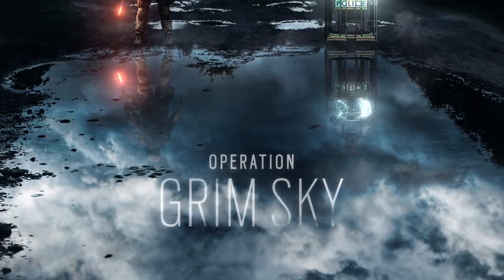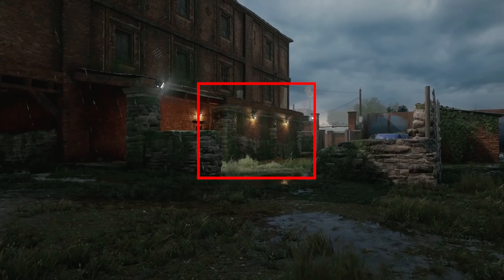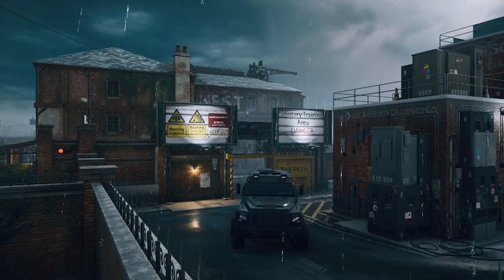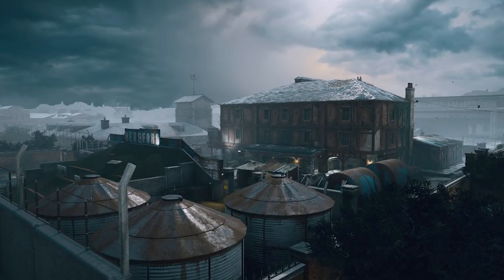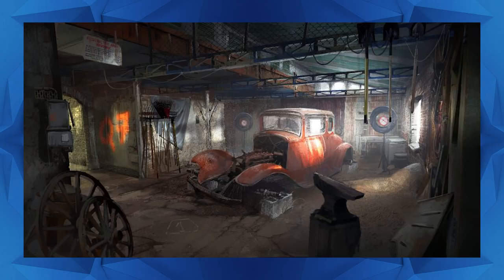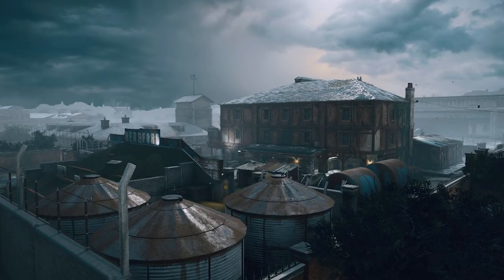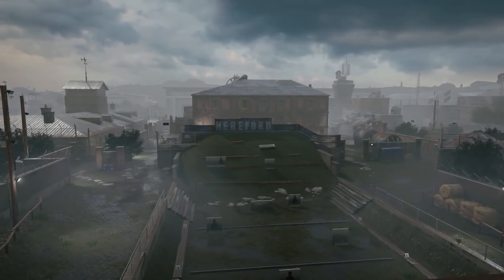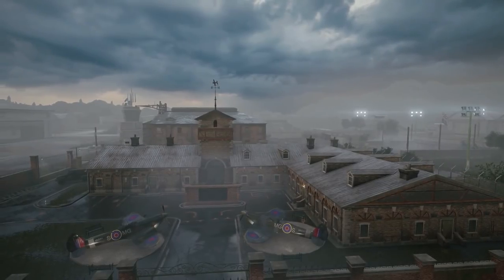More Hereford - Grim Sky - 6News - Tom Clancy's Rainbow Six Siege